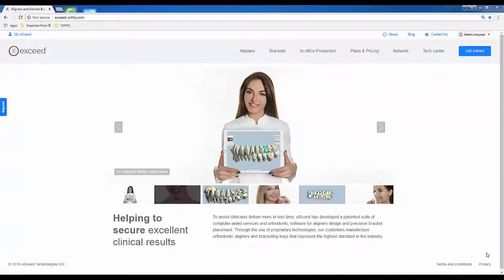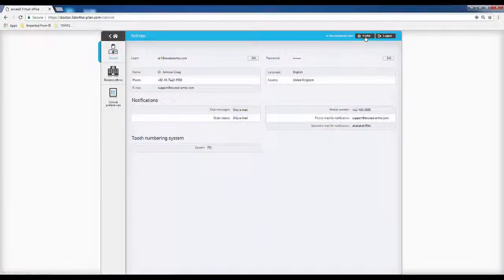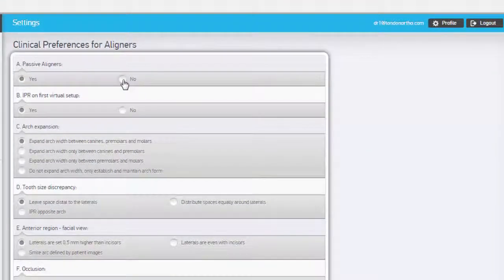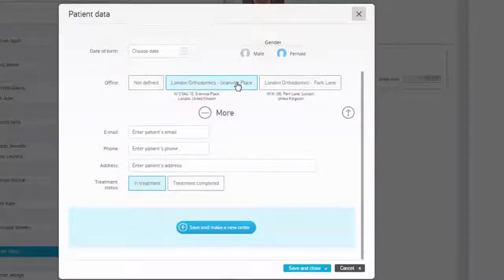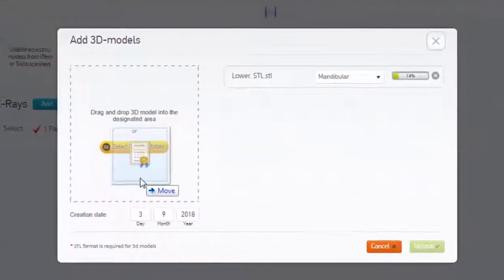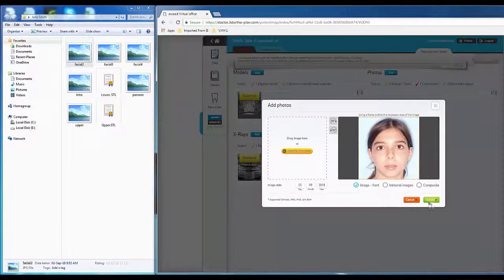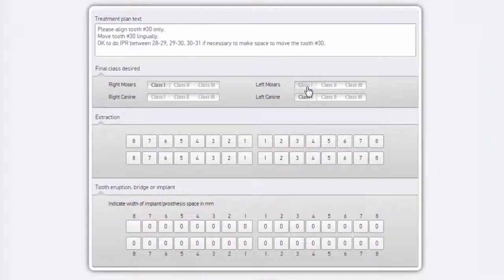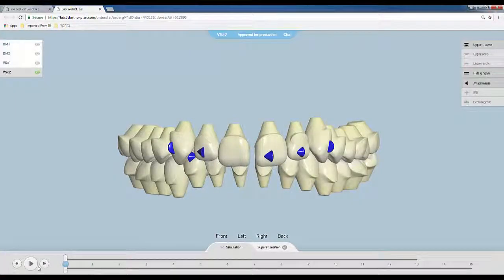eXceed Order Submission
This video contains step-by-step instructions for submitting an order, requesting eXceed to generate an Aligners' Plan. This video reviews the eXceed order submission process, including completing all necessary  fields, uploading records and selecting a treatment plan as well as a delivery method.